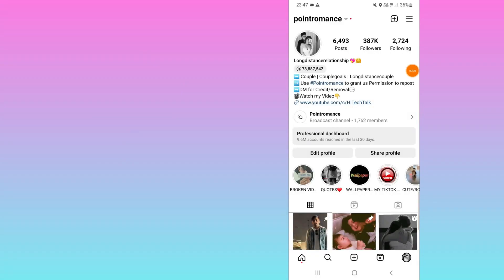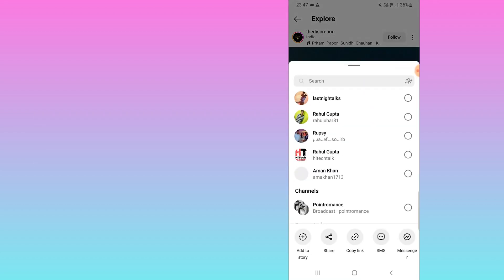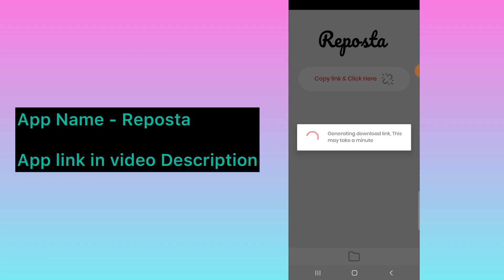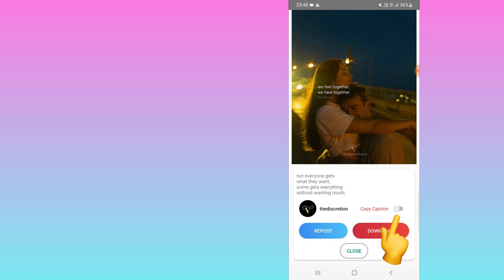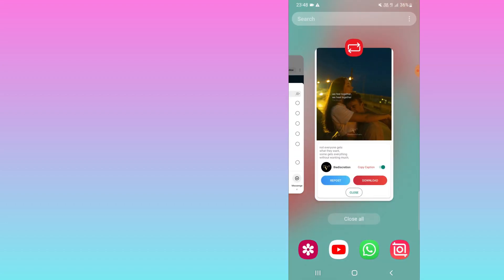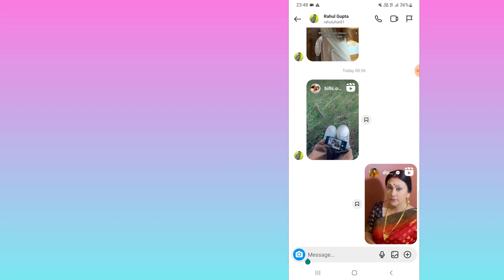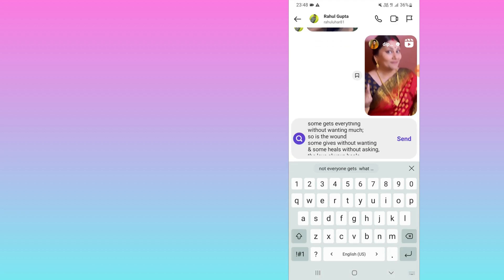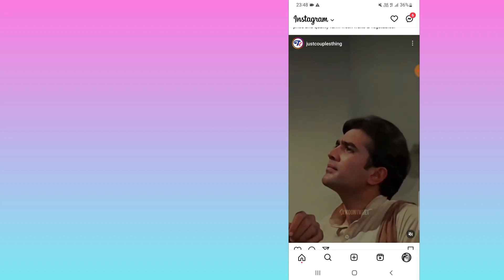How to copy someone Instagram captions | Download Instagram caption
Hello Everyone
In this video i will show you how to copy caption of Instagram post
How to copy description of any Instagram post
Can we copy caption text in Instagram
Download Instagram caption